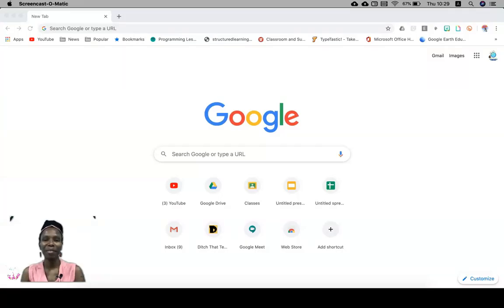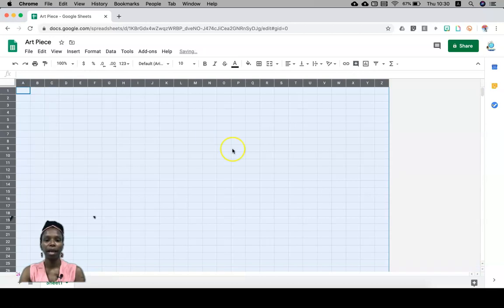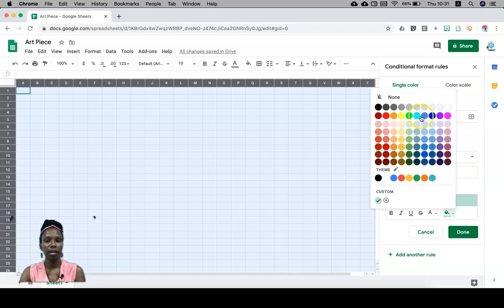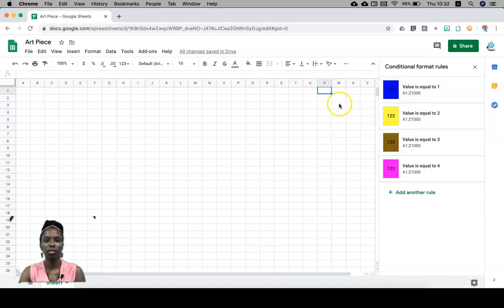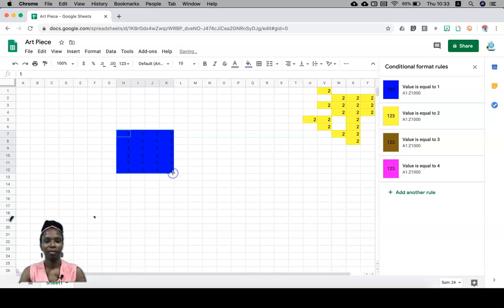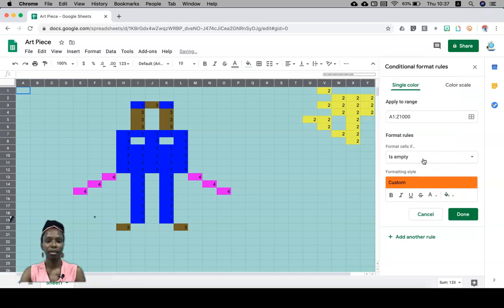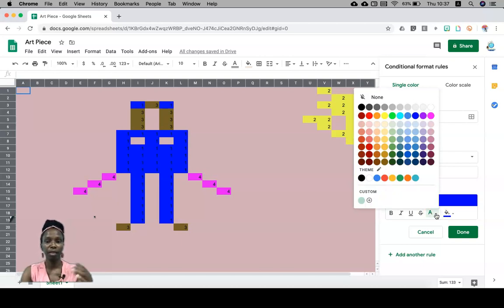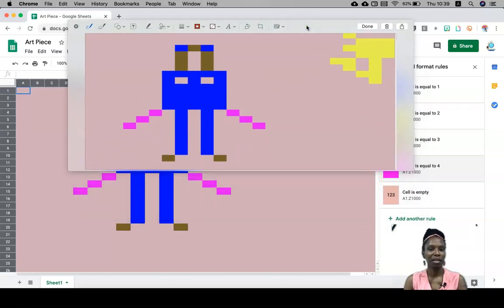Making Pixel Art in Google Sheets